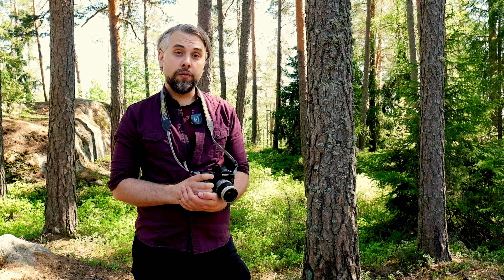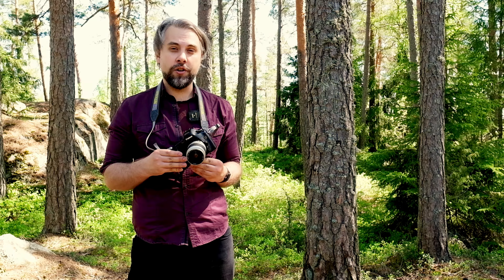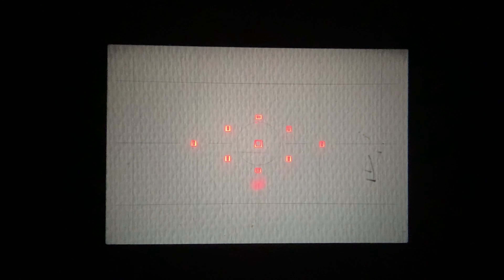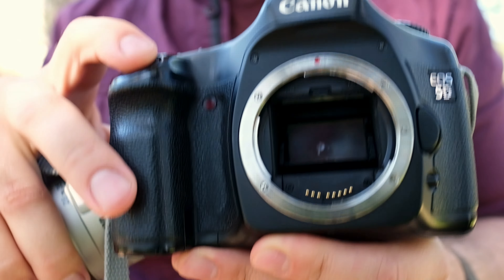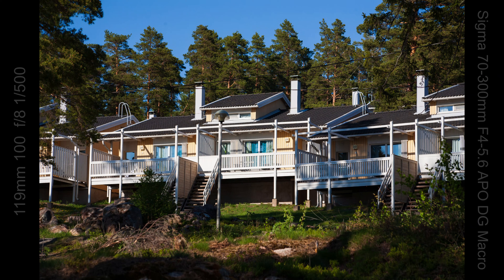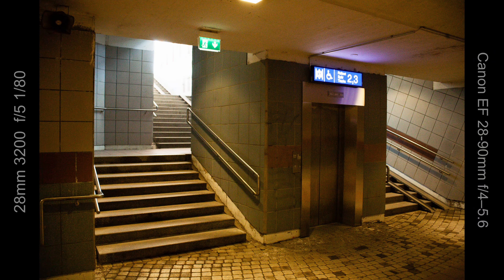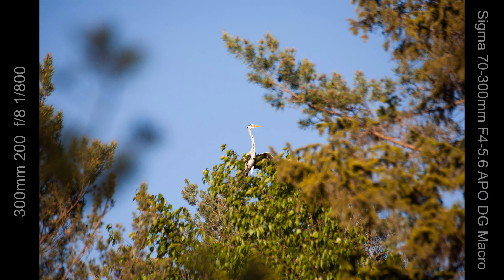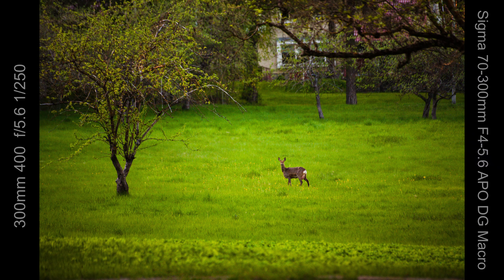Canon 5D 'Classic' - Definitely Still Worth Using in 2024!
The time has come to try out the original Canon EOS 5D from 2005! Over the years it has become a legendary camera and is also known as the "5D Classic", because it is the first in a long line of 5D cameras. In this video I will go through why it is still a fantastic camera in the year 2024!

Chapters:
0:00 Specifications and Design
3:16 Photos – Canon EF 28-90mm
4:21 Photos – Sigma 70-300mm APO DG Macro
6:00 Photos – Helios 28mm 2.8
7:15 Photos – KOMZ Jupiter 135mm f4
8:27 Recommendation/Outro